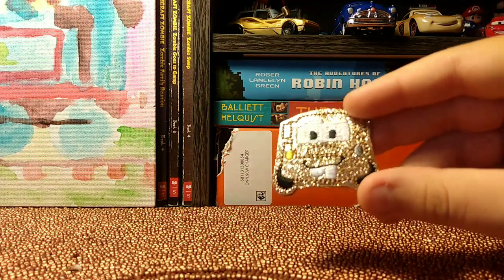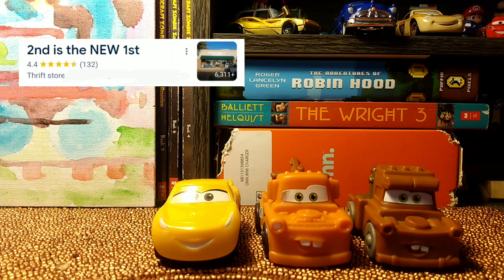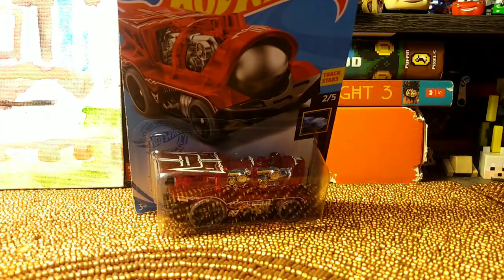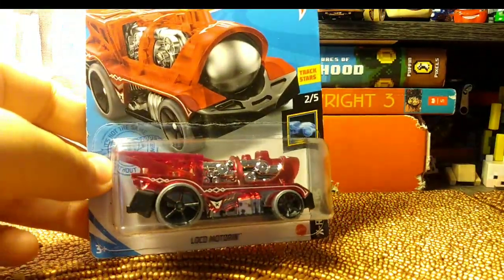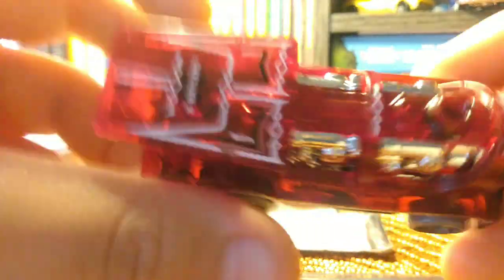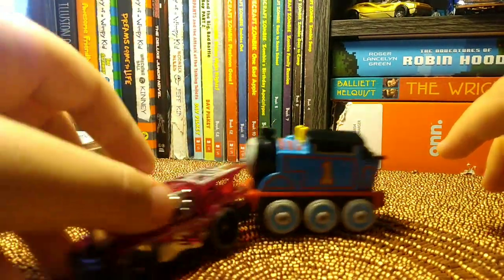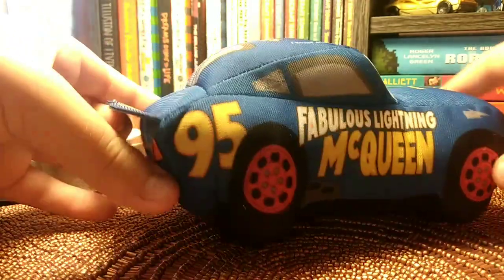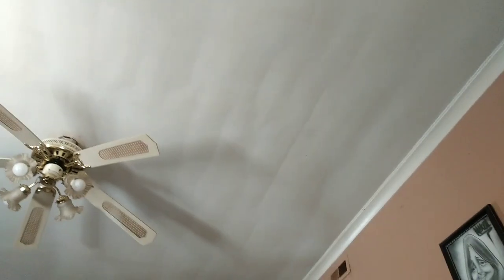What I got from the past few days !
This is all the stuff I got from stores I hope you like it 😁

ps: the mall is called "Chicago Ridge"

pss: The furbys name is Pedro 👍